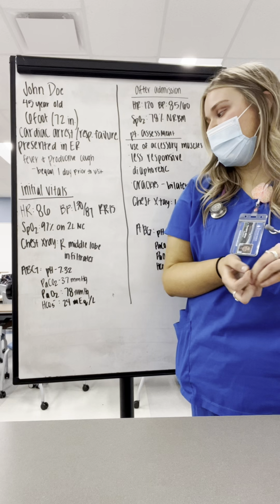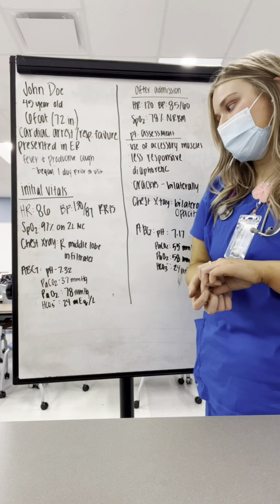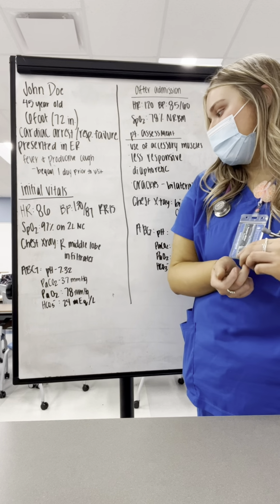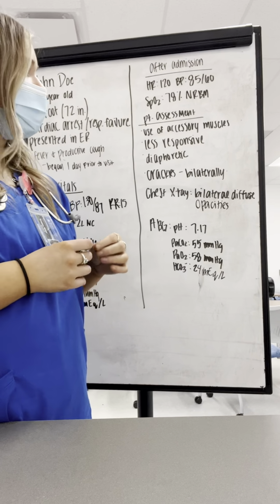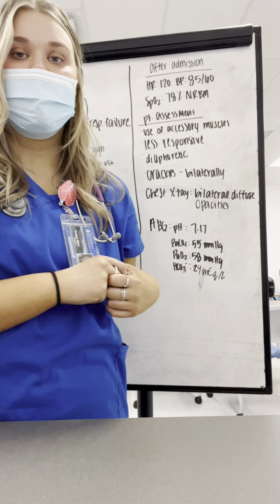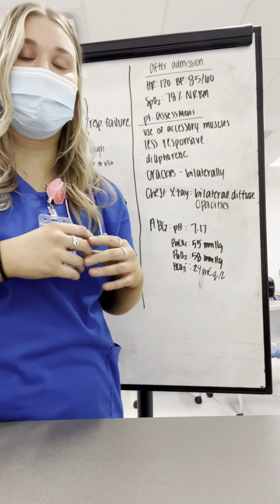Mechanical Ventilation Case Presentation